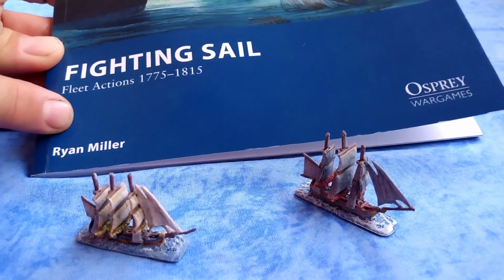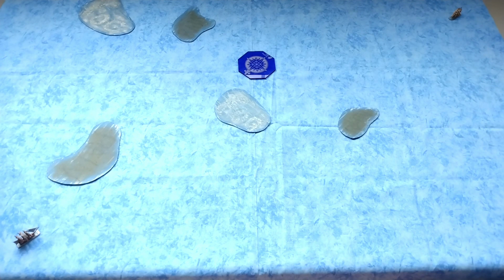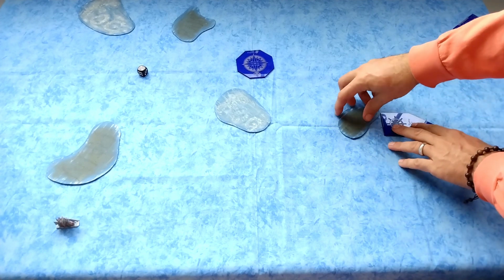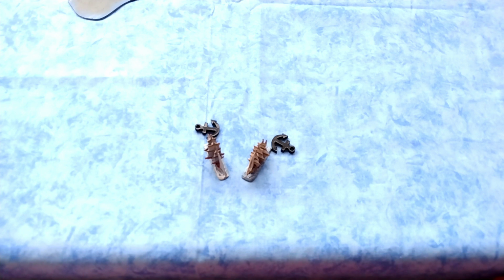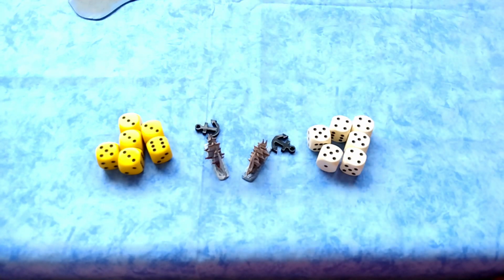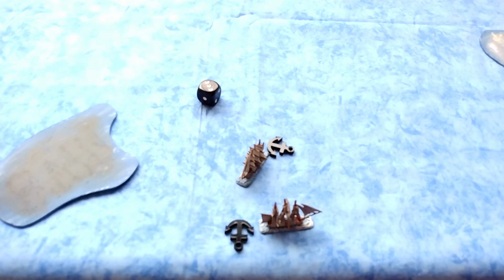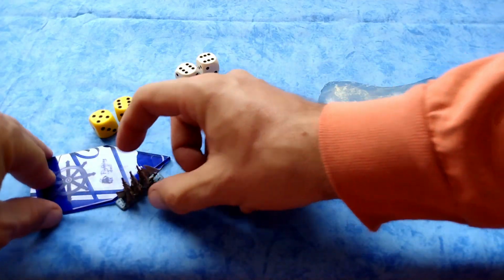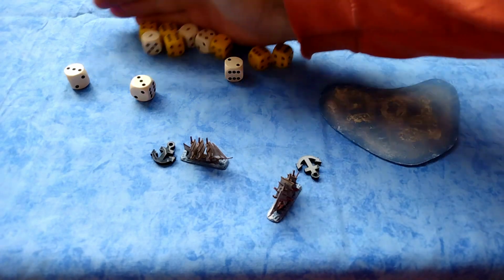Fighting Sail: Only Frigates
It's 1812 and we're looking at Yanks vs Tommies in this duel on the storm-wept, steel-gray seas.